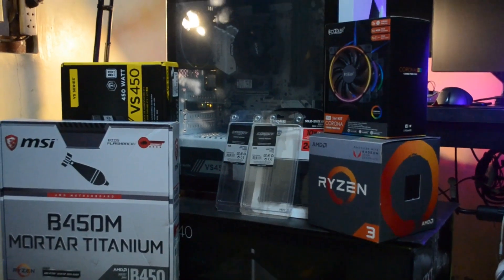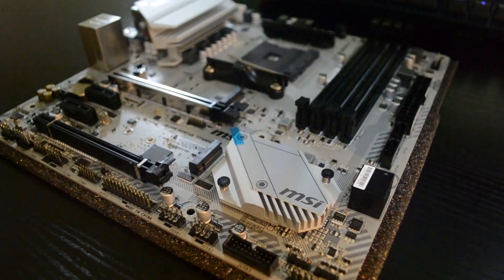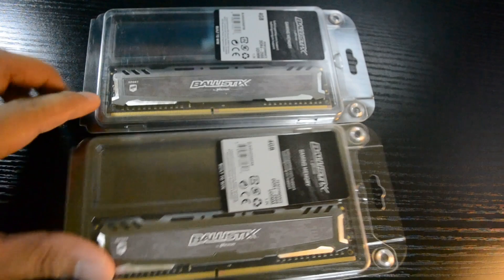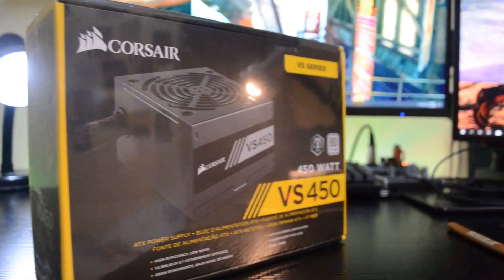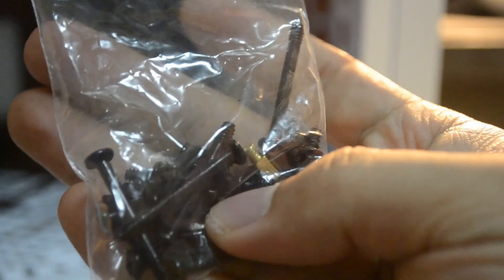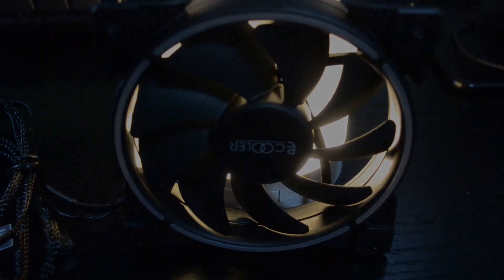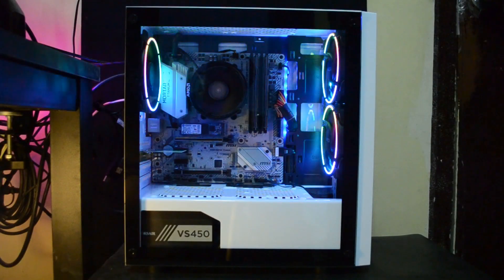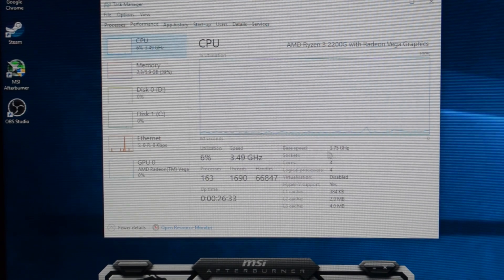White pc build Ryzen overclocking - (Part 2)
White mATX ryzen apu build - Full review
This is where we talk about the parts list and overclocking performance of the build. Check out the result of it's gaming/productivity performance by watching the video.

Buy pc parts in amazon▼
Ryzen 3 2200g
Msi b450 Mortar titanium: currently not available in amazon ◄ check this alternative
Crucial ballistix 2x 4gb 2666mhz
Kingston M.2 240gb
1tb Wd Hdd
Corsair vs450 psu
Rakk Anyag: Available only in Philippines.

Softwares for new pc▼
Windows 10 pro
Microsoft office